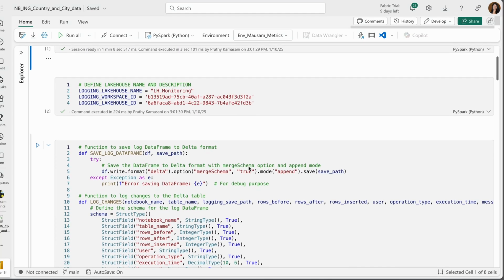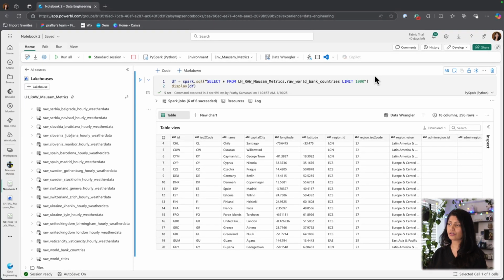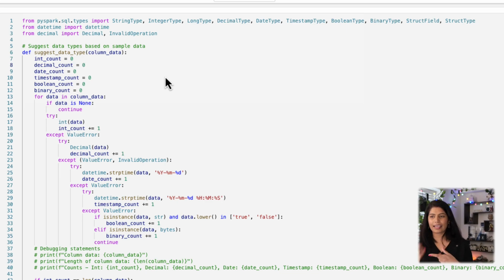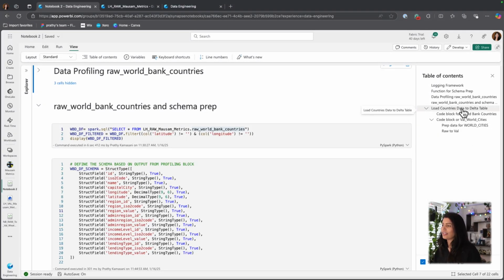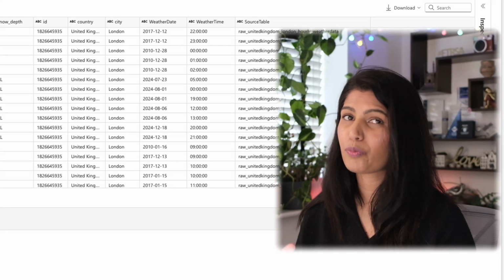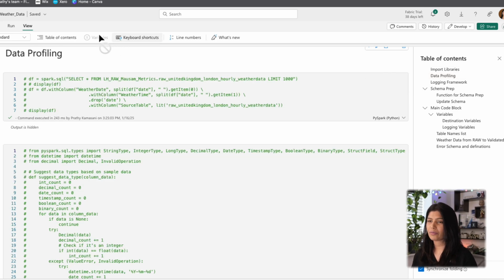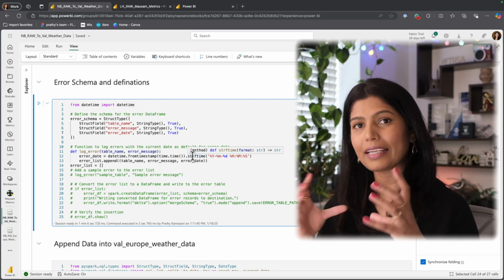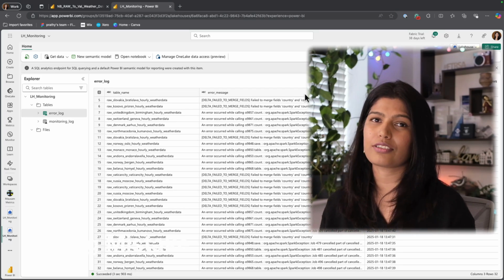7. Transforming Data and Creating a Curated Layer with Microsoft Fabric- Part 1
In this video, I cover preparing the Validated Layer. Since it turned out to be very long, I separated it into two parts. The first part covers preparing and creating the destination schema. The next video covers creating the curation layer using Shortcuts.